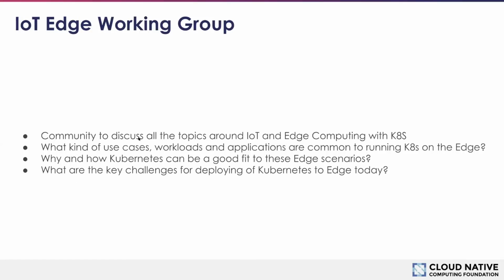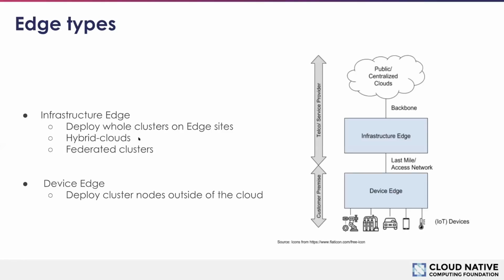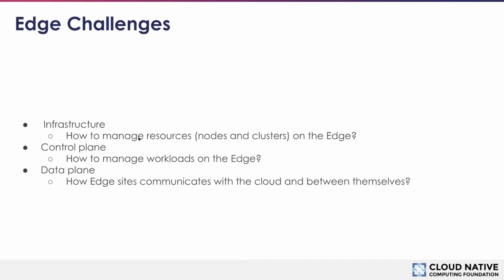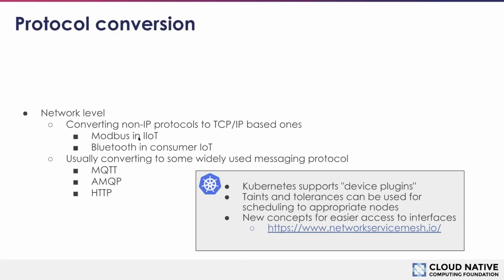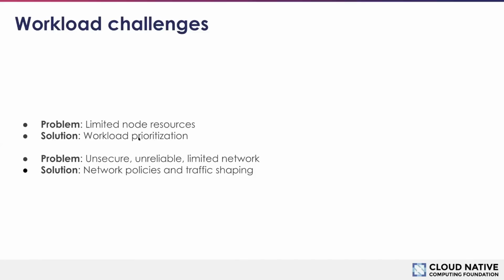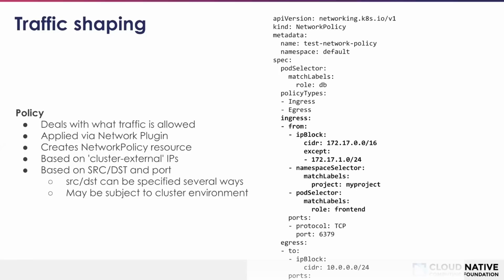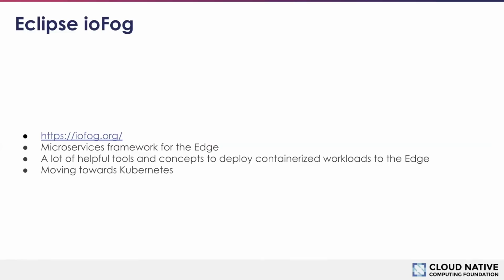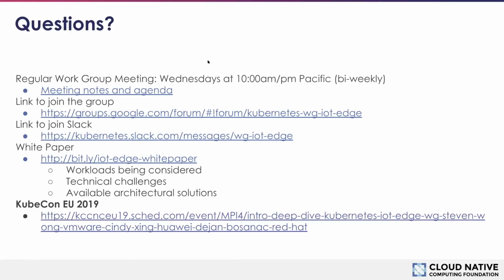Webinar: Introducing Kubernetes IoT Edge working group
With Edge computing becoming an emerging trend, we see more and more developers trying to use Kubernetes outside typical data center deployments. And it makes sense, as people want to continue using all cloud-native best practices and tools that make them productive. IoT Edge working group introduces a community where all aspects of using Kubernetes in IoT and Edge use cases is discussed. In this session, we’ll introduce the working group, share some of the interesting topics discussed so far and provide an invitation to participate in future activities.